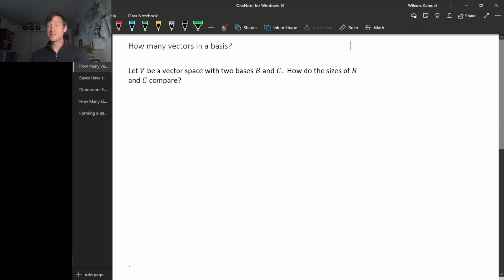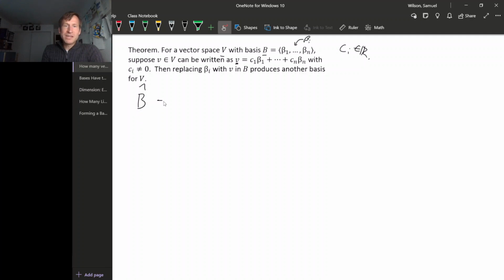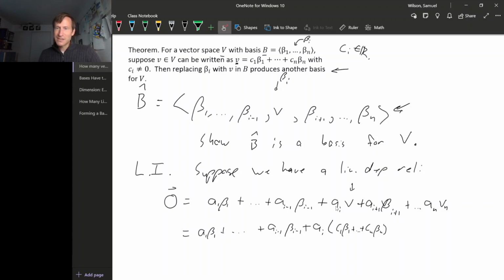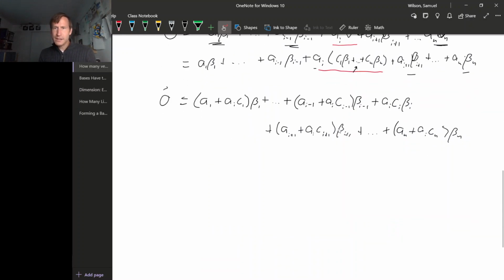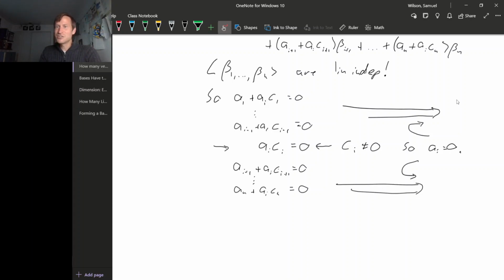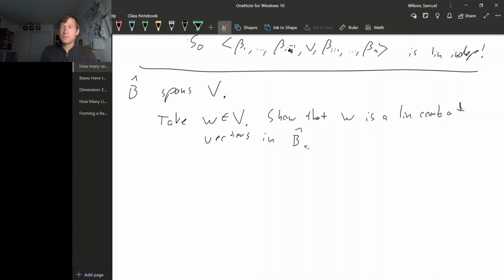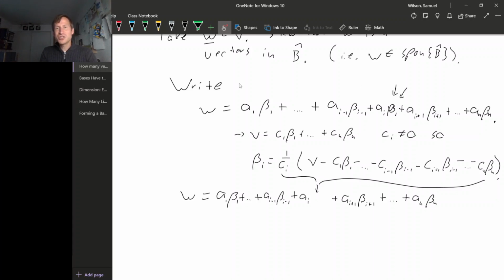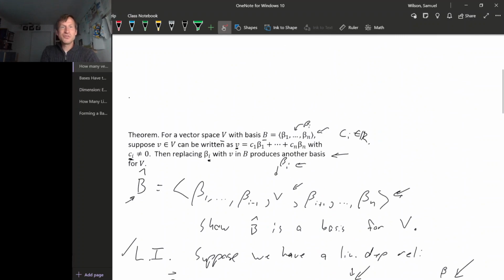Two.III.2 2 - Exchange Theorem